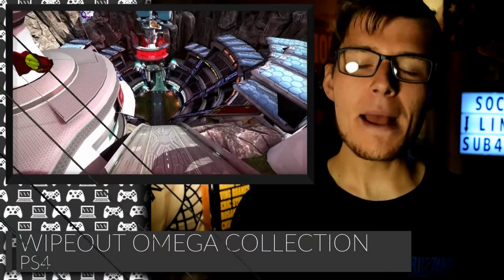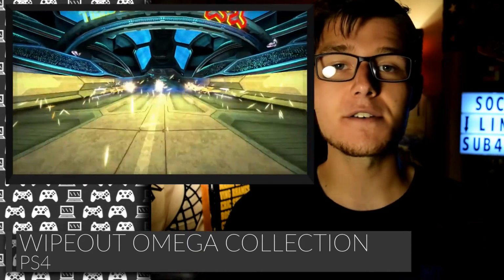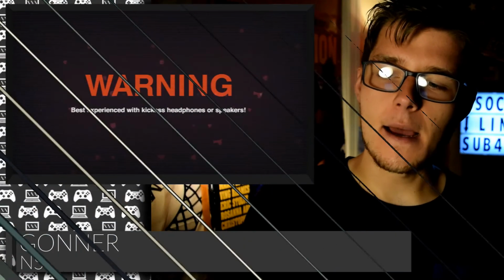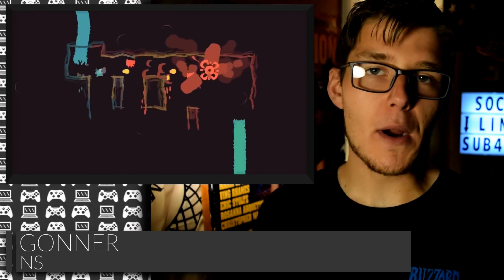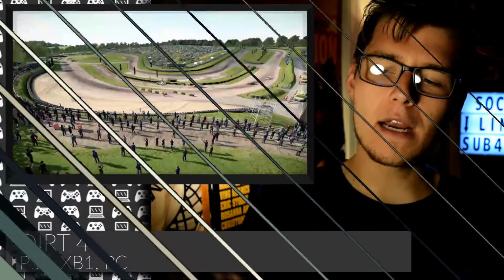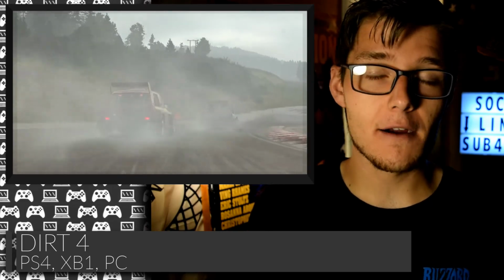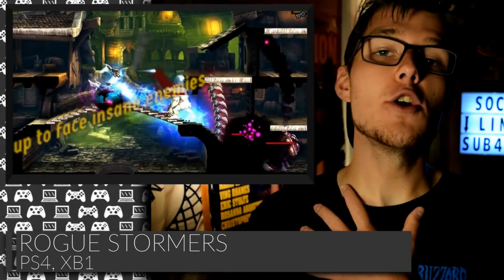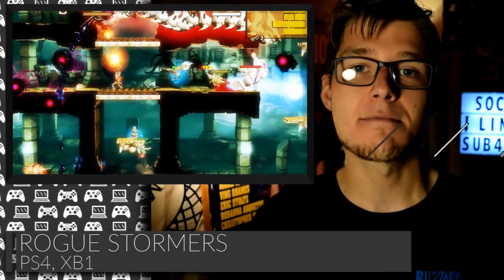The Drop: WipEout Omega Collection, DiRT 4, Gonner and MORE!